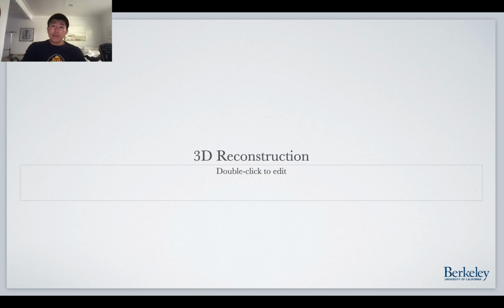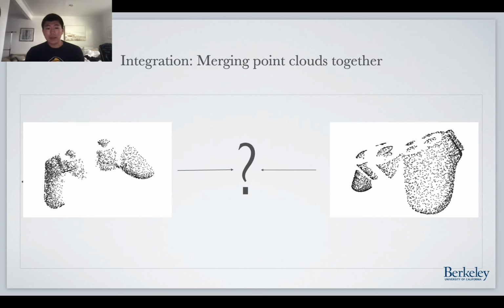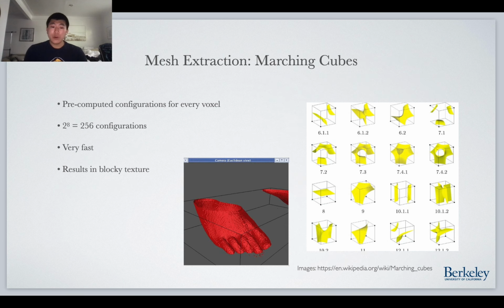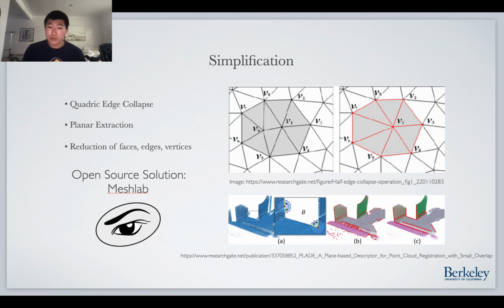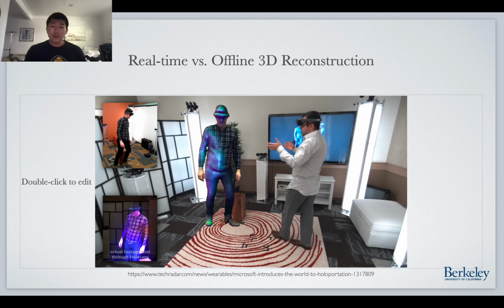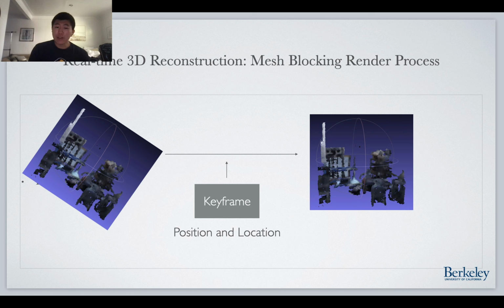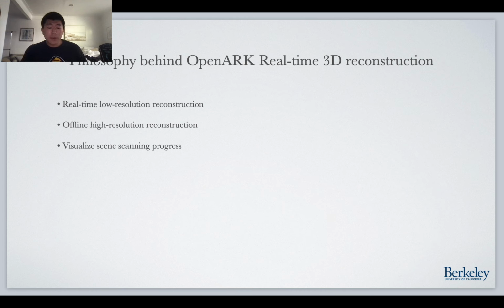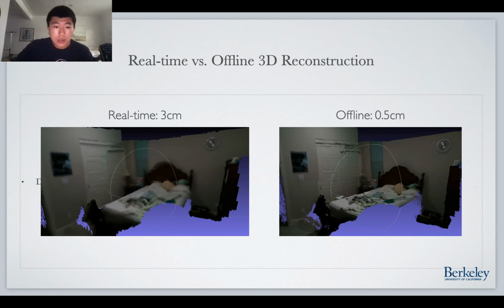OpenARK ISMAR 2022: 3D Reconstruction